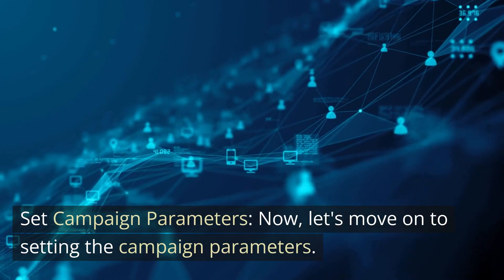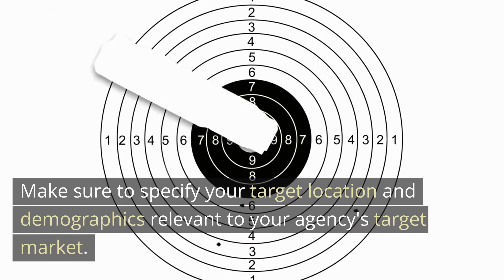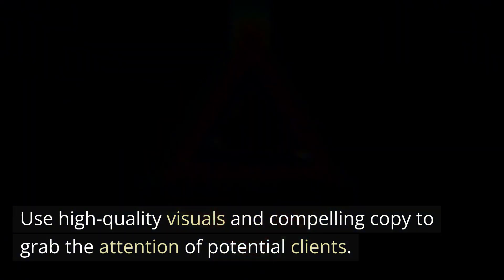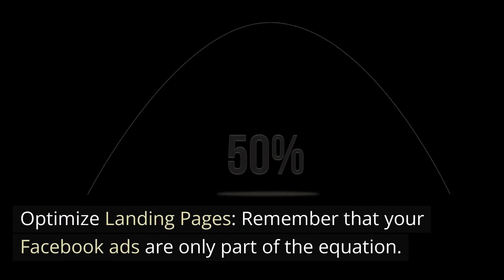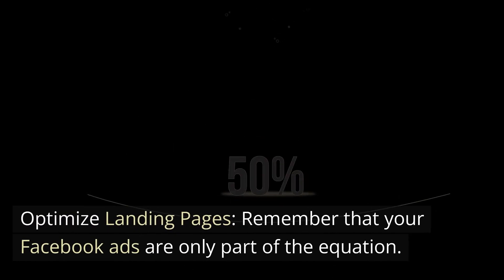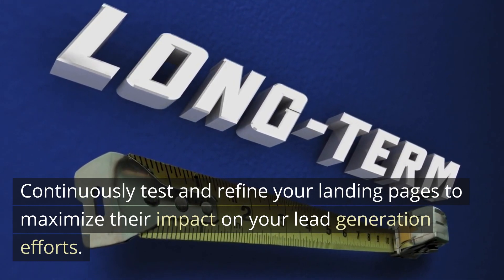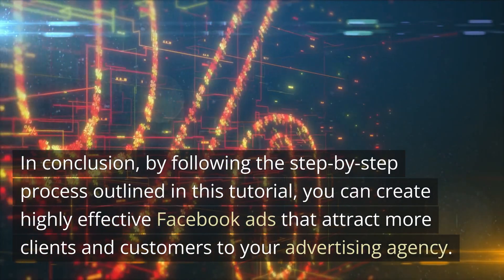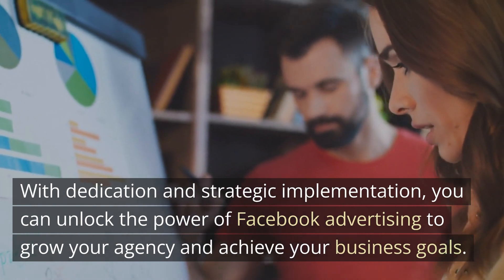Facebook Ads for Advertising Agencies 2023 [STEP BY STEP Tutorial - UPDATED] | BizGrowthBlueprints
In today's video, I talk about Facebook Ads for Advertising Agencies 2023 [STEP BY STEP Tutorial - UPDATED]